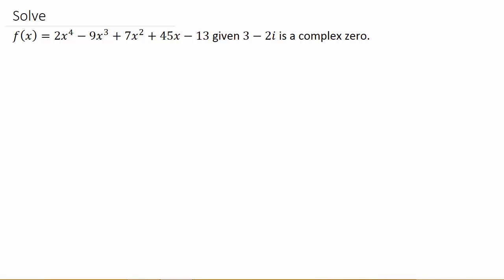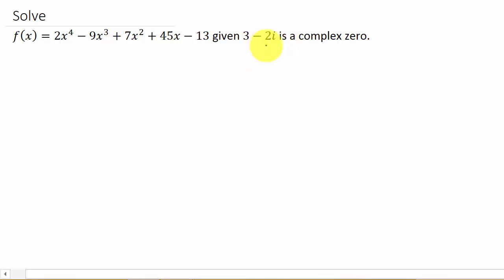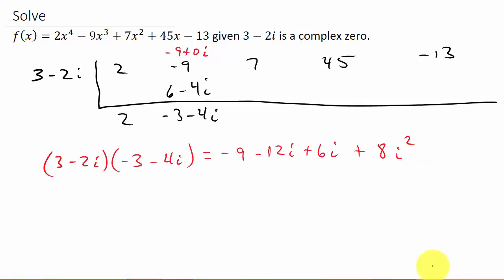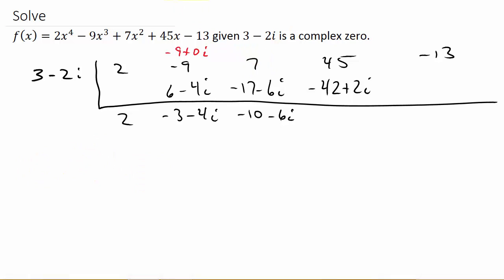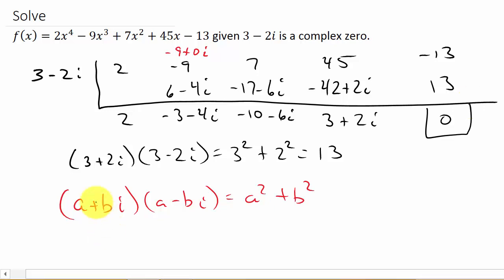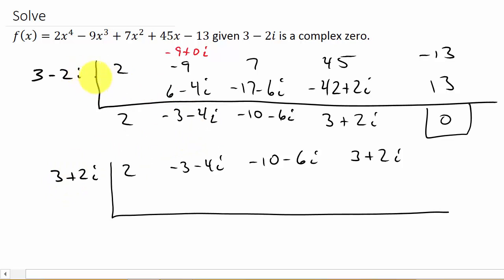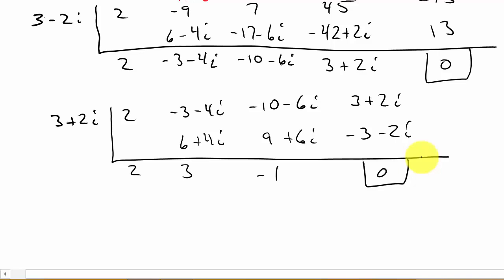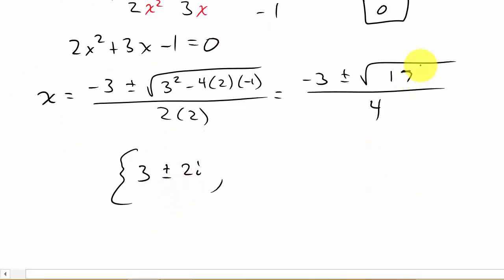Solving Polynomial Equation Given a Complex Zero (Conjugate Pairs Theorem)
This video shows how to find the zeroes of a polynomial function when you are given a complex zero.  We will use the conjugate pairs theorem.